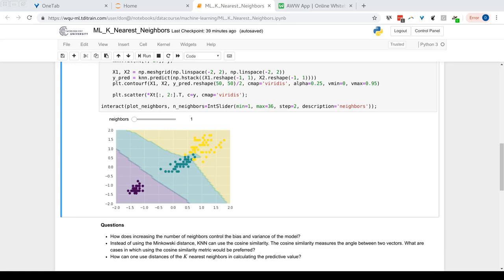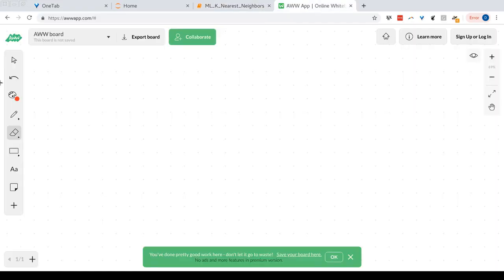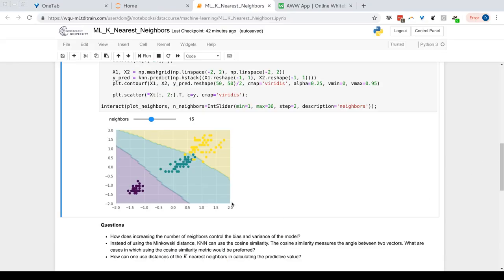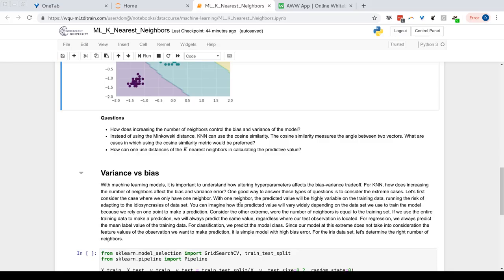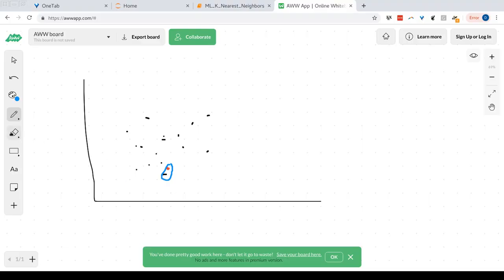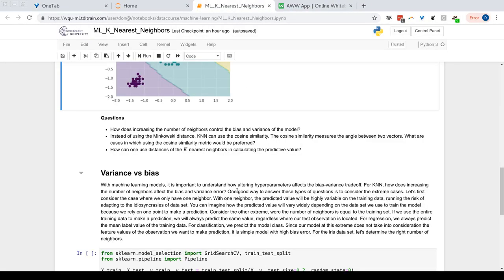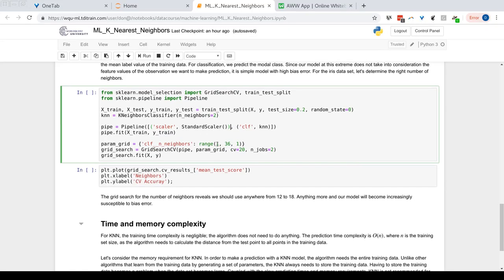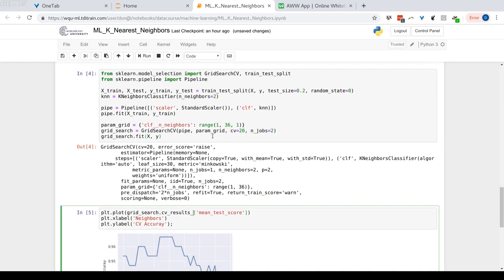K-Nearest Neighbours Bias and Variance